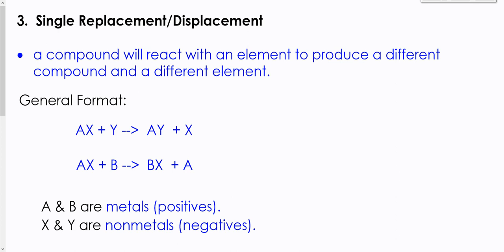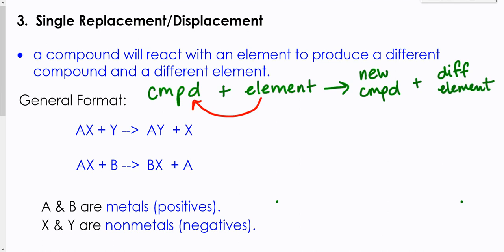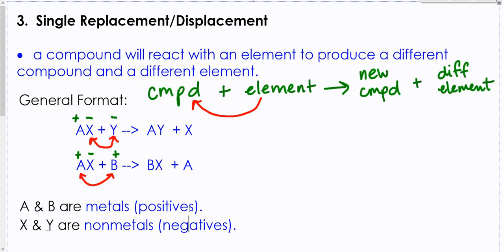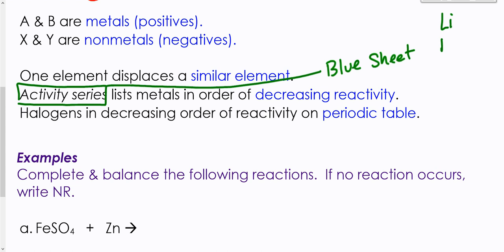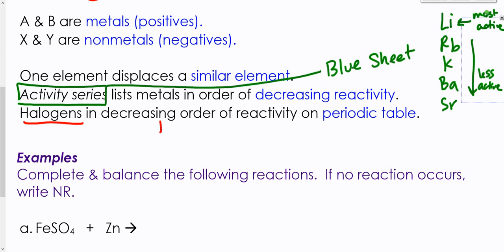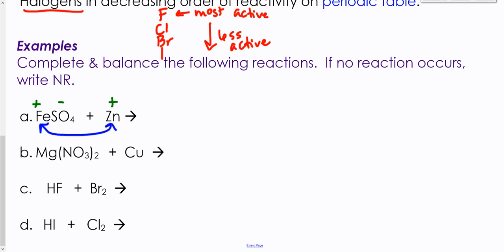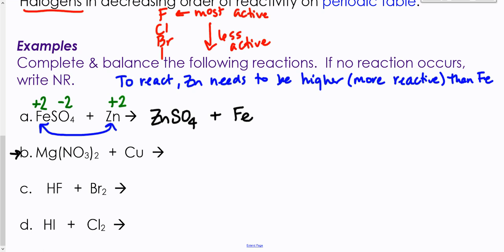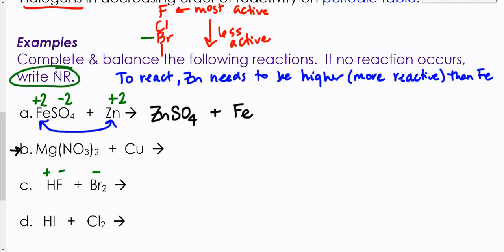Single Replacement Reactions